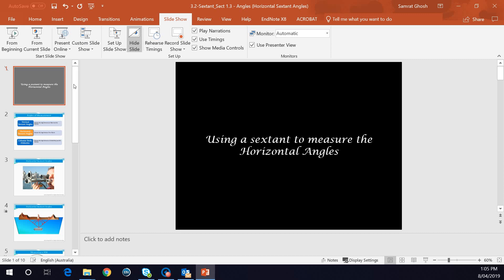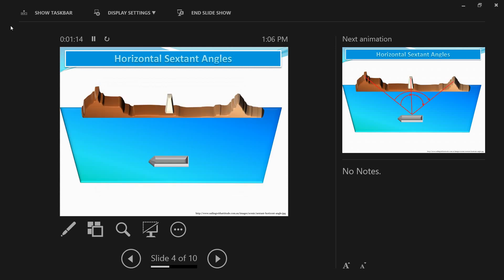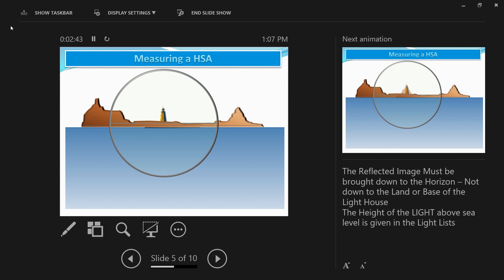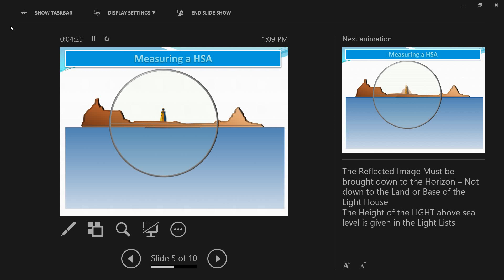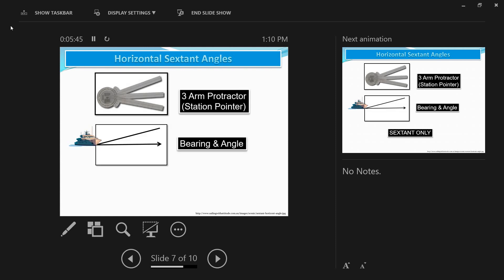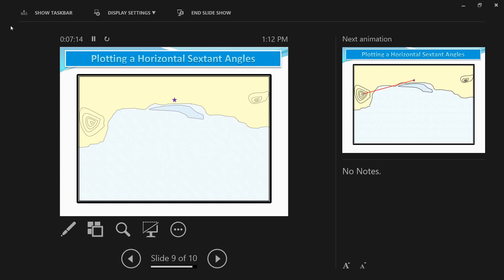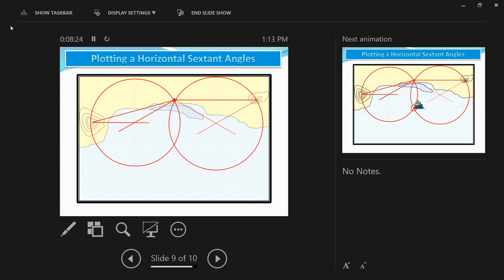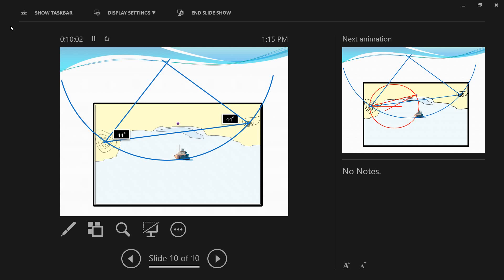Using horizontal sextant angles to plot the ship's position at sea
This video focuses on explaining the procedure for obtaining and measuring the horizontal sextant angle between three structures located widely apart.
The horizontal sextant angles, thus obtained, are then used to plot the vessel's (ship's) position at sea.
The three structures (island, lighthouse, etc.) should be separated as widely as possible (recommended minimum angle is 45 degrees or more). However, if it is not possible to find three such structures, mariners may use the best three structures available to them at sea.
Previous videos have explained the method for obtaining the vertical sextant angle and the celestial body altitude using the sextant.